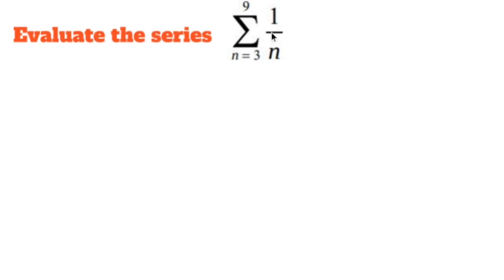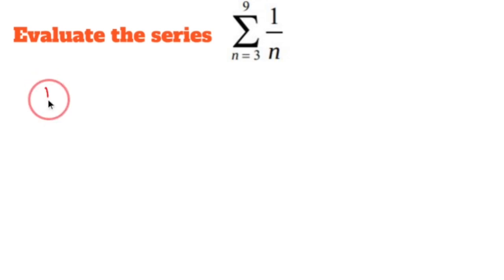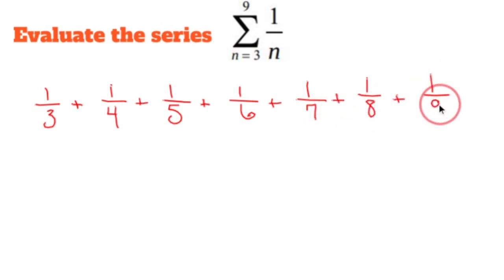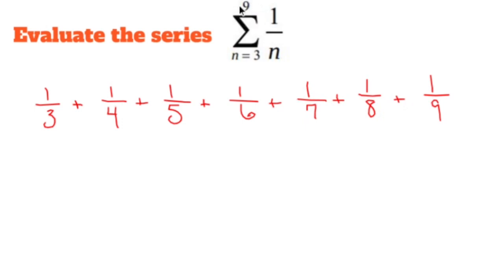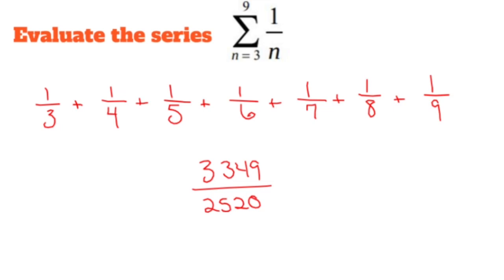Pre-Calculus Prep: Evaluating a Series in Sigma Notation (Example 2)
In pre-calculus, evaluating a series in sigma notation involves finding the sum of a sequence of terms defined by a pattern using the sigma notation symbol, Σ. The sigma notation provides a compact way to represent a series by specifying the index variable, the starting value of the index, the ending value of the index, and the expression that determines each term.

The general form of a series expressed in sigma notation is:

∑ (expression) from (starting index) to (ending index)

To evaluate a series in sigma notation, you typically follow these steps:

1. Identify the starting value and the ending value of the index: The starting value is the number at which the index begins, and the ending value is the number at which the index stops.

2. Write down the expression that defines each term: This expression describes how each term of the series is obtained based on the index.

3. Substitute the values of the index into the expression: Starting from the starting value and progressing to the ending value, plug in each index value into the expression and calculate the corresponding term.

4. Add up all the terms: Sum all the calculated terms to find the final value of the series.

Here's an example to illustrate the process:

Consider the series ∑ (2n - 1) from n = 1 to 4.

1. Identify the starting and ending values of the index: The starting value is n = 1, and the ending value is n = 4.

2. Write down the expression that defines each term: The expression is 2n - 1.

3. Substitute the values of the index into the expression:
   For n = 1: 2(1) - 1 = 1
   For n = 2: 2(2) - 1 = 3
   For n = 3: 2(3) - 1 = 5
   For n = 4: 2(4) - 1 = 7

4. Add up all the terms:
   1 + 3 + 5 + 7 = 16

Therefore, the sum of the series ∑ (2n - 1) from n = 1 to 4 is 16.

Nick Perich
Norristown, Pa .